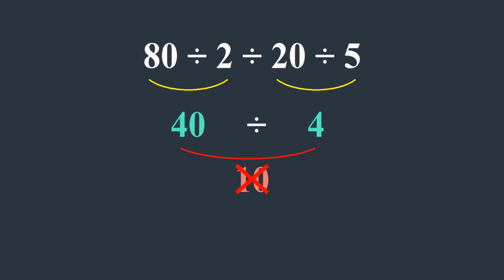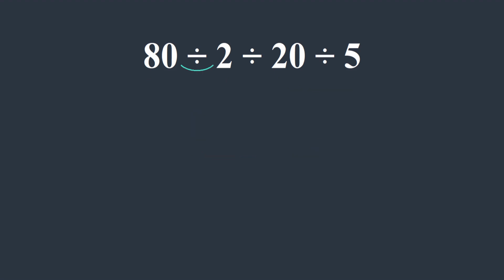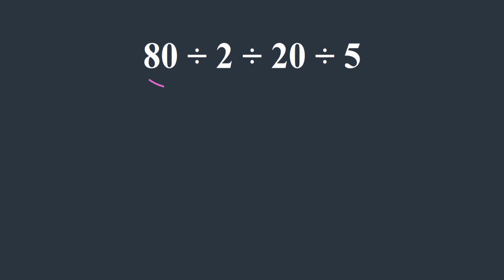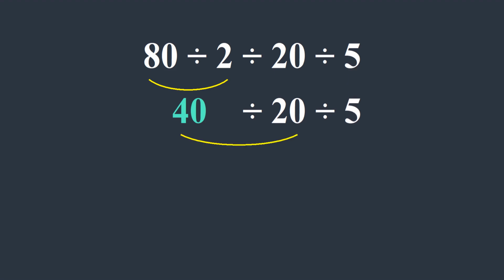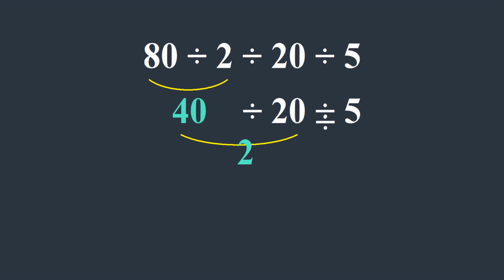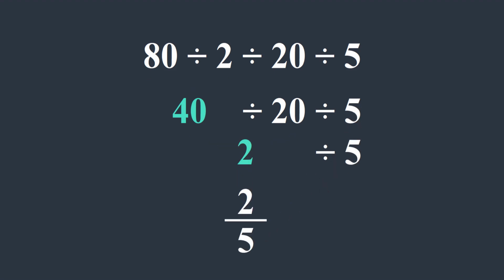This simple equation is actually a genius test | 80÷2÷20÷5=?